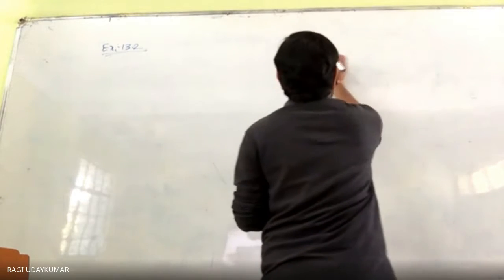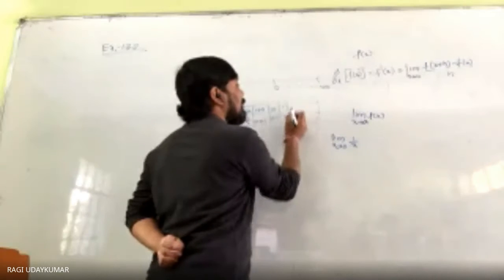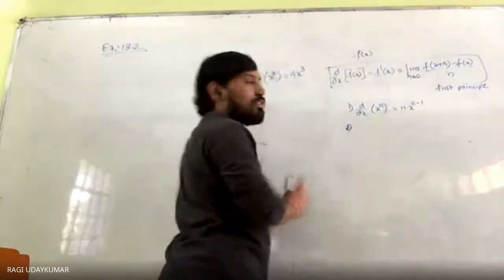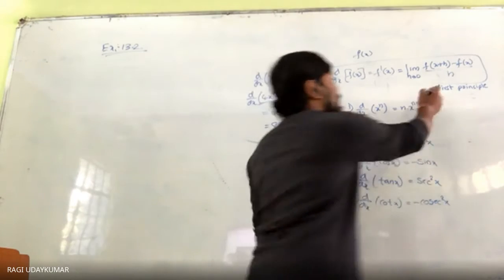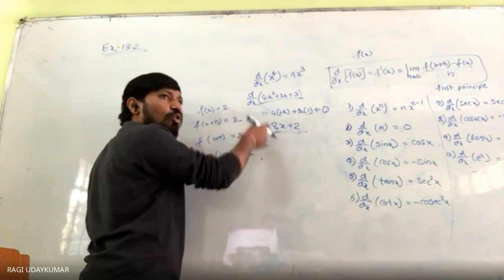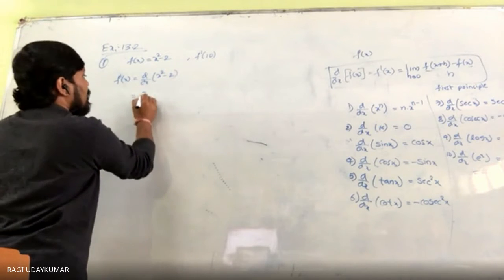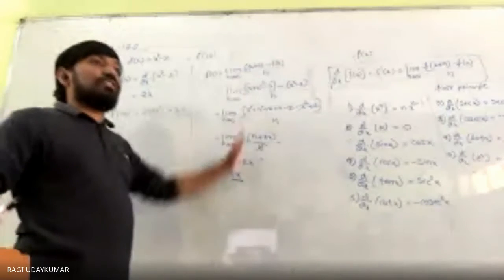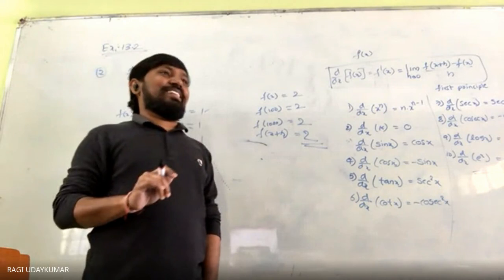CLASS11#MATHS#NCERT# EX13.2, 1 TO 3